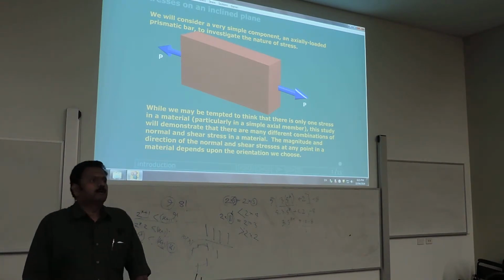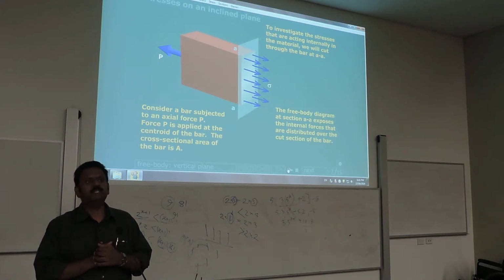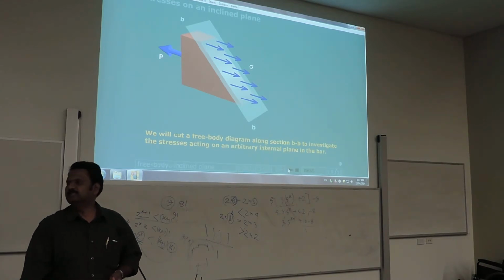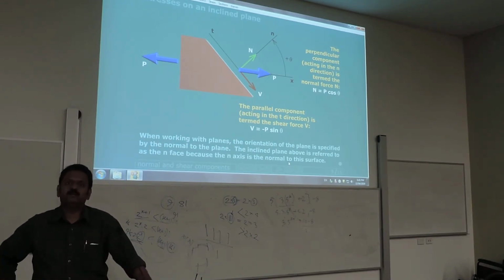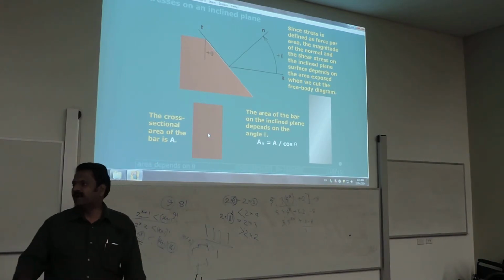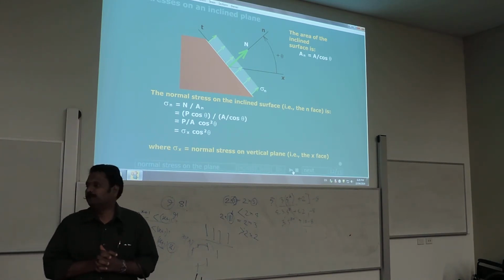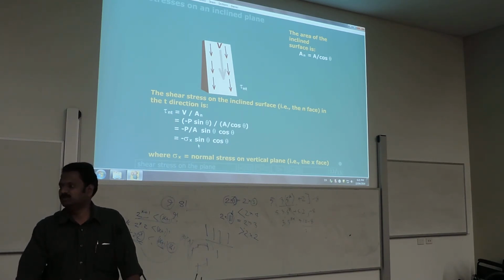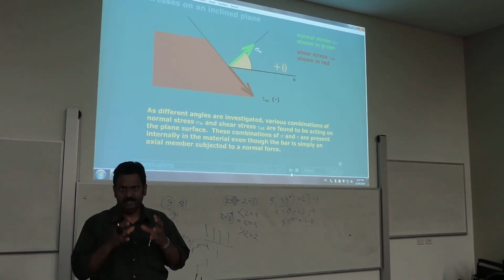Dr Gudimetla - Video Presentation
This movie contains a short presentation of a teaching topic as per CQU's selection panel's requirement for the Senior Lecture candidacy.